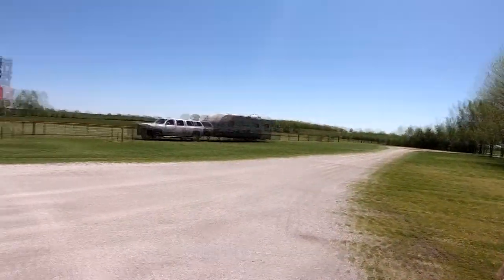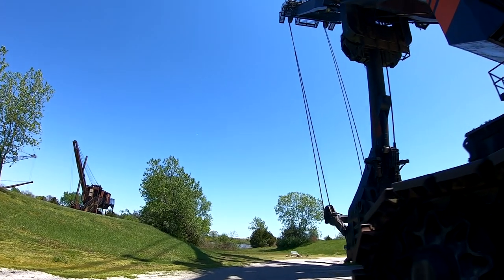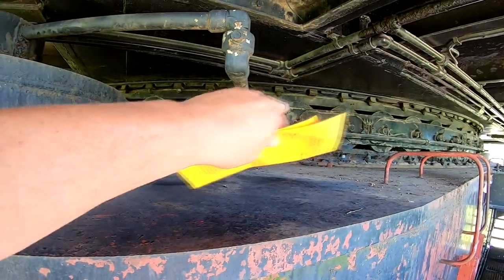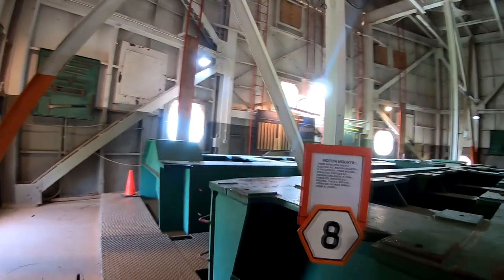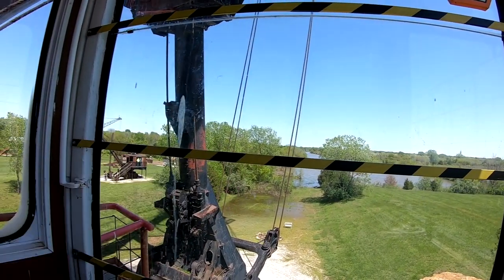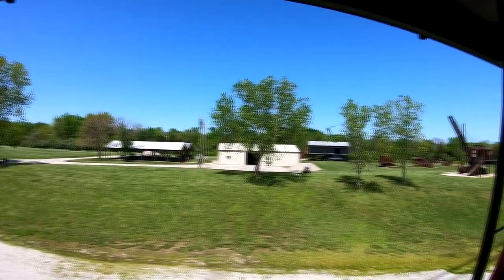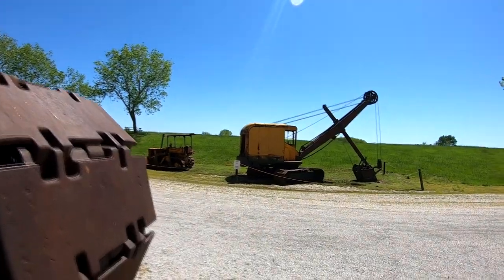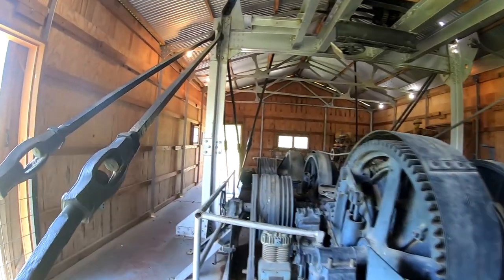Big Brutus is in the House!!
Join us in exploring Big Brutus, the 2nd largest Shovel of it's time!